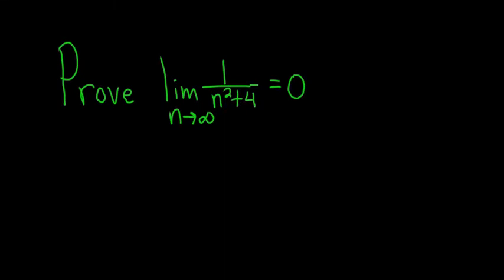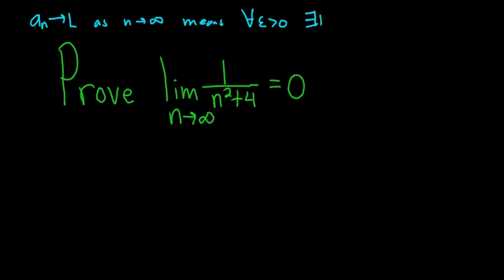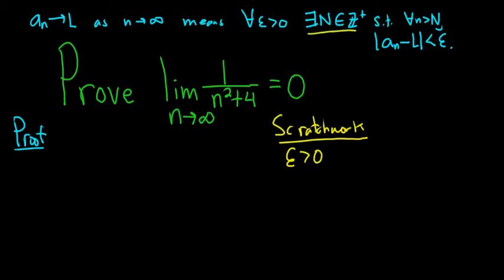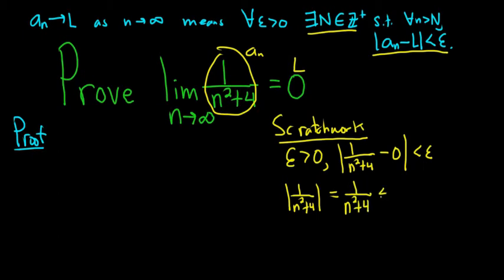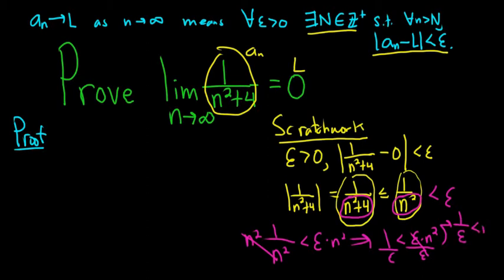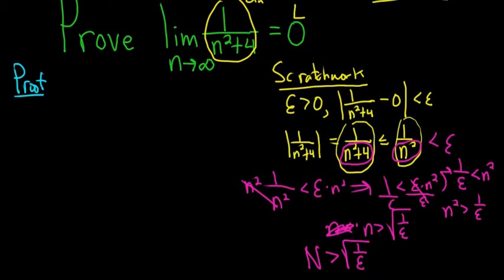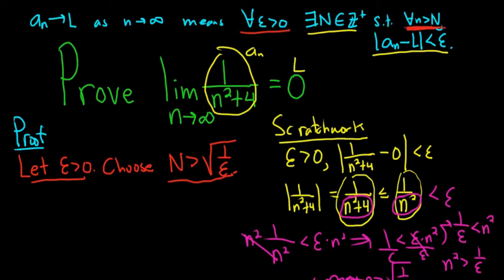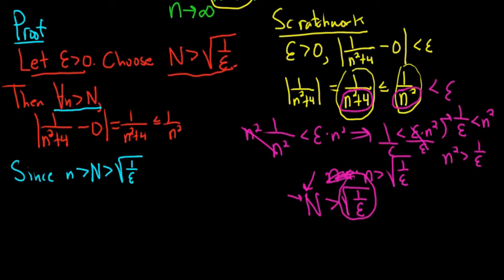Proof that the Sequence {1/(n^2+4)} Converges using the Definition of a Limit